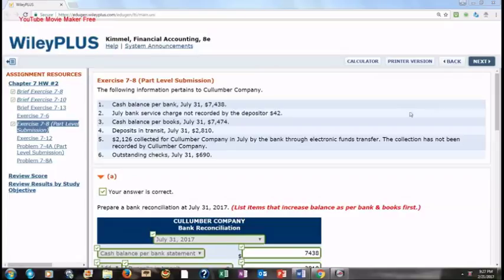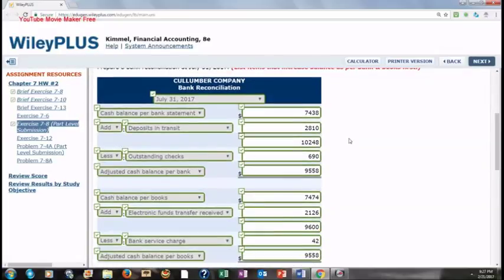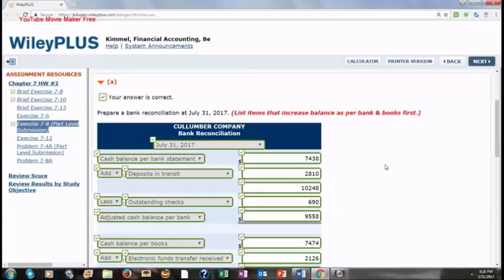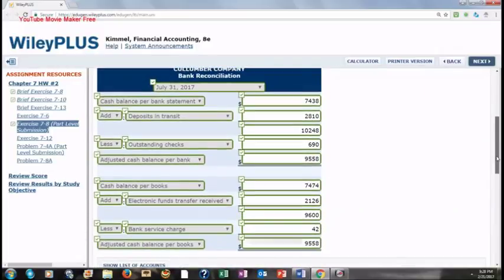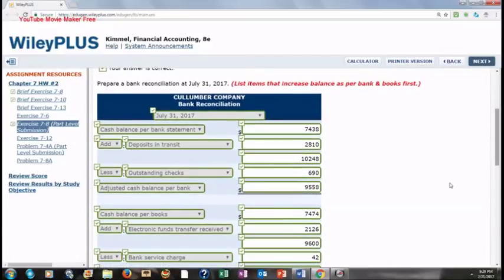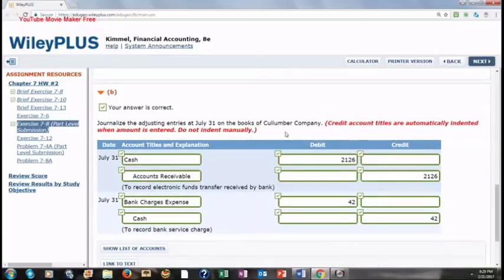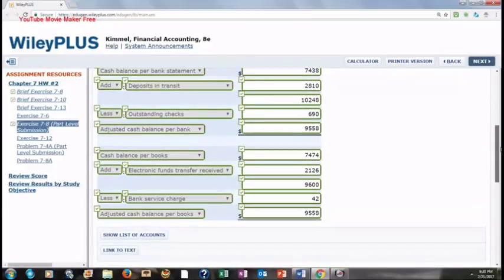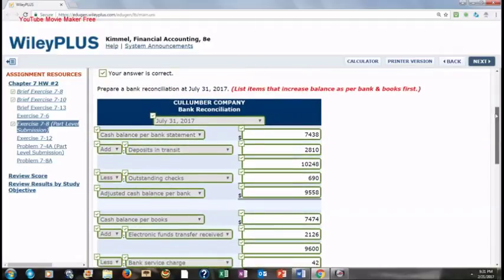Exercise 7-8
Movie Description